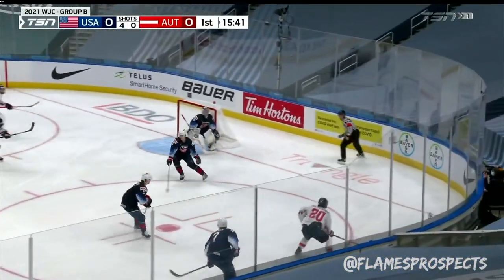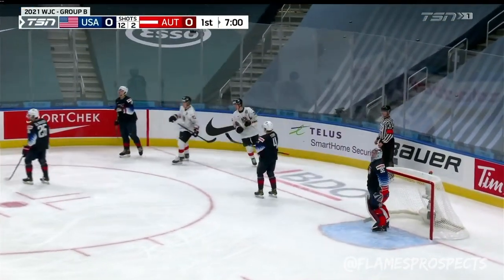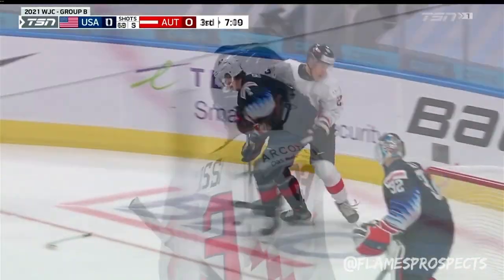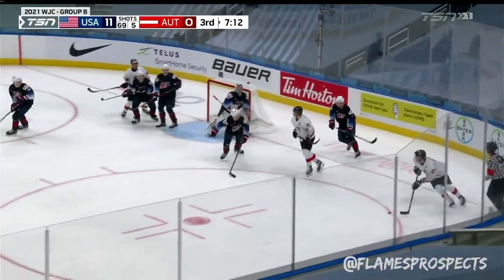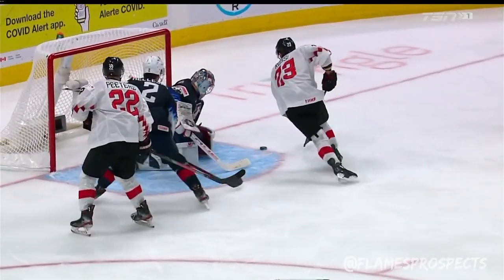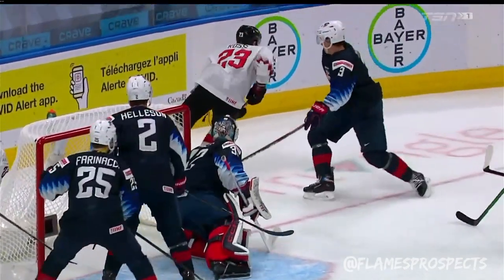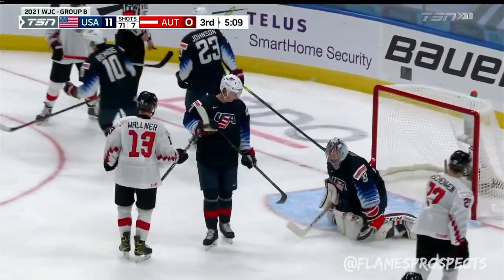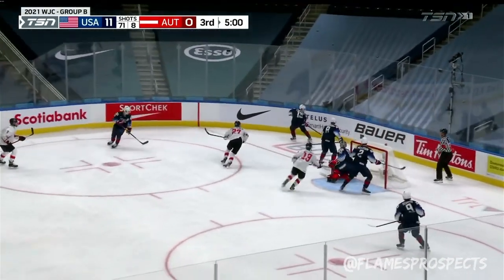Dustin Wolf (#32) | 2020-21 | WHL Highlights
2020-21 Stats:

In 22 Games: 1.80 GAA, 0.940 SV%, 18 Wins, 4 Shutouts, 609 Svs

- Strengths: Ability to read the play, Athleticism, Compete

- Tale of the tape: C | 6'0" | 157 lbs | Catches left

- Projection: Starter

- ETA: 2023-24